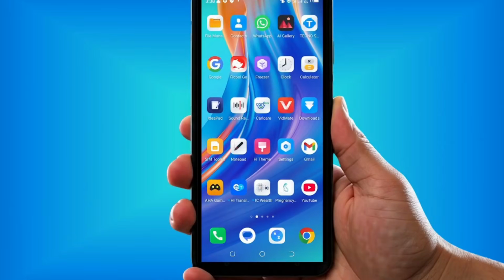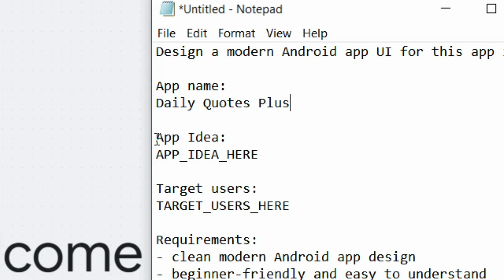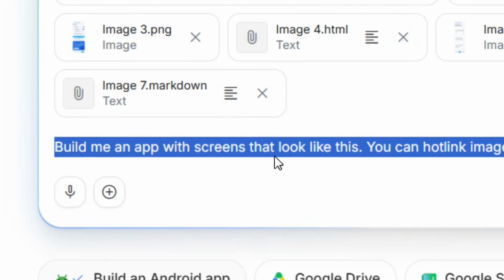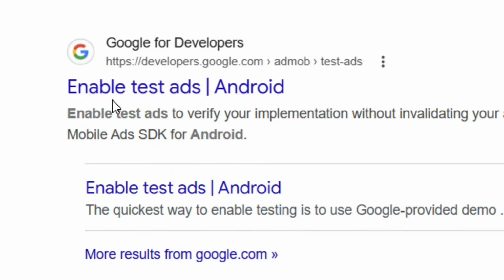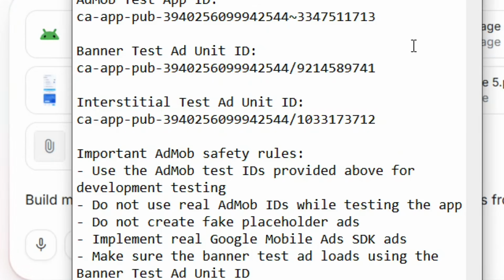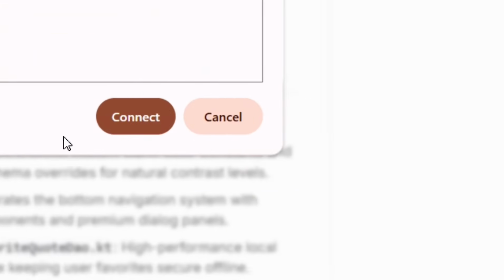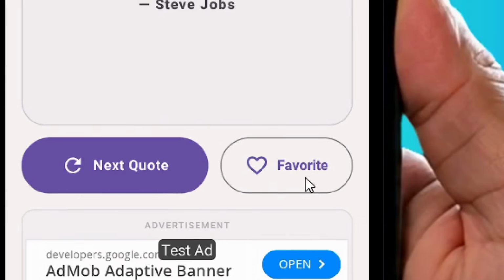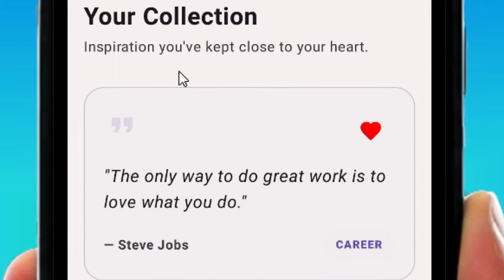Build Android App with AdMob Ads in Google AI Studio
Learn to build Android apps with AdMob ads using Google AI Studio in this detailed guide. We'll show you how to implement banner ads correctly, preventing invalid clicks with official test ad units. This step-by-step tutorial is perfect for anyone wanting to add monetization to their apps.